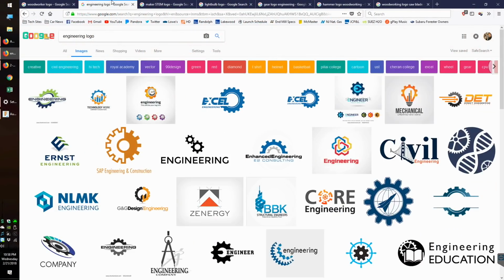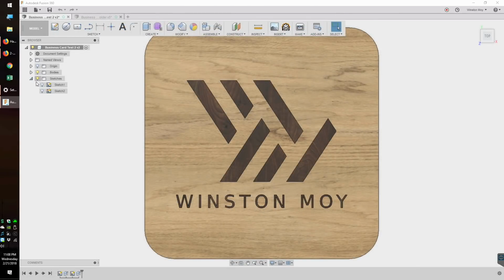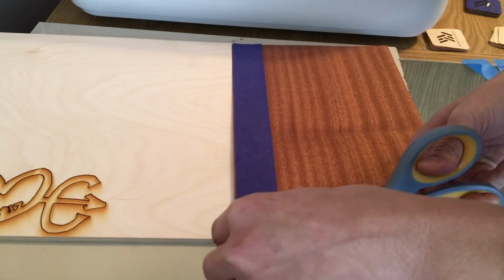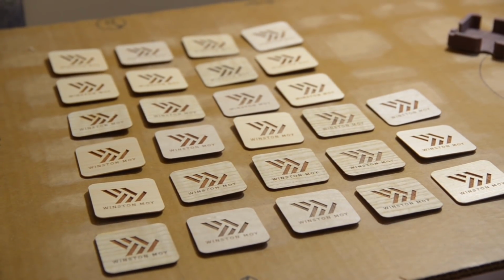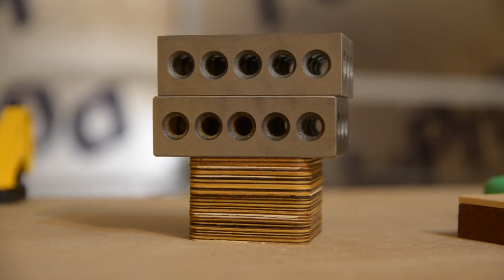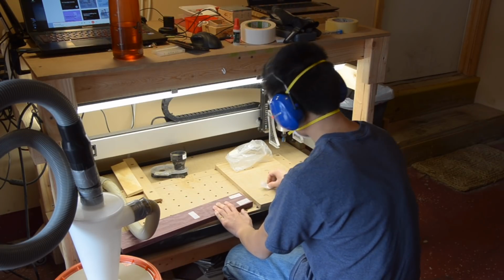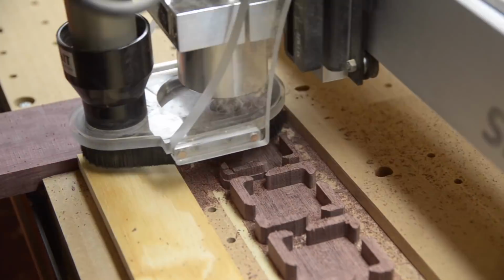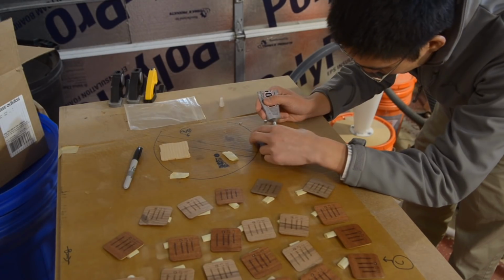Making Business Cards for WorkbenchCon - Project #113 [CNC & Laser]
WorkbenchCon is happening soon (today actually, if you're watching on release day), and my personal branding game is WEAK. I've been pondering the issue of a logo and business cards for almost a full year now, and the threat of impending networking has finally spurred me to complete this project and establish a logo and better define my online identity.

Wood Veneer
My preferred pry tool (Car panel remover)
Frog Tape (delicate surface)

My friend did me a solid by letting me use his Glowforge. If you're thinking about buying one, consider using his referral
It'll help him and by extension me, since I'll get to play with it more. :D